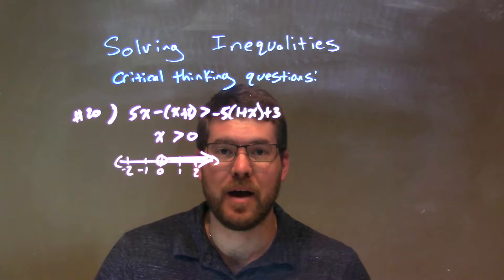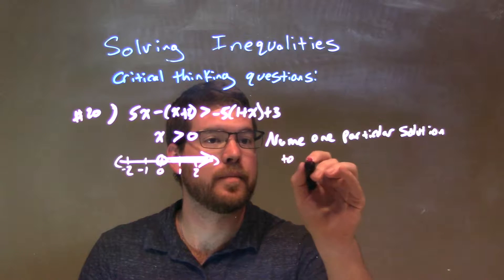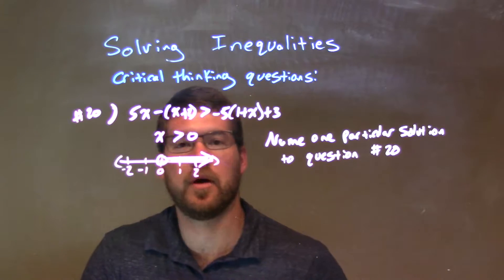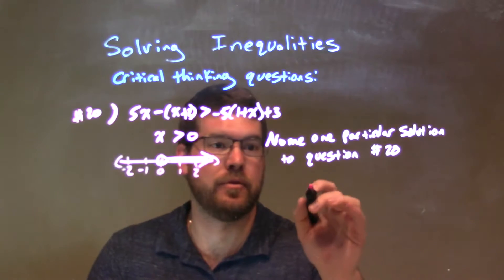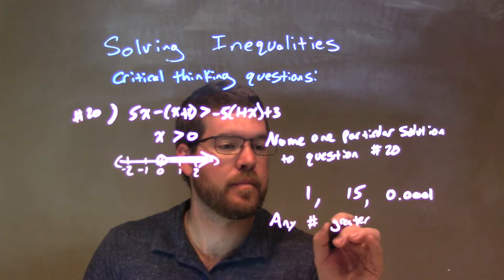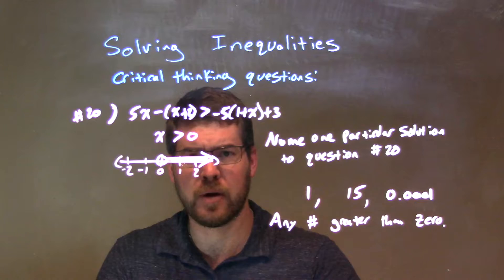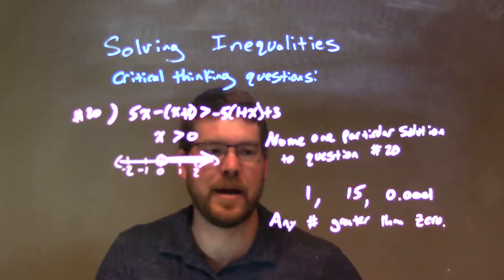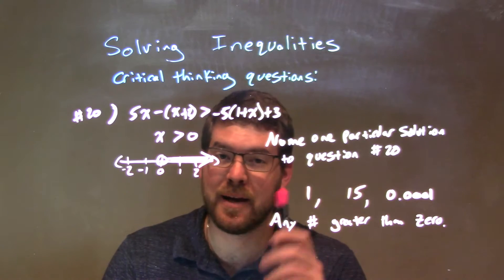Name one particular solution to: 5x-(x+2)›-5(1+x)+3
A math video lesson on Solving Inequalities. This video solves and graphs one solution to 5x-(x+2)›-5(1+x)+3